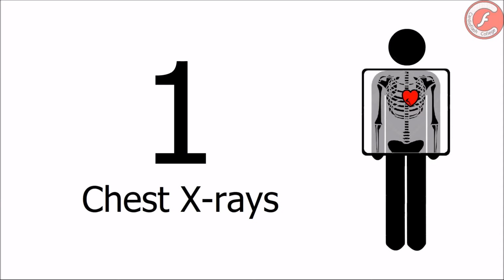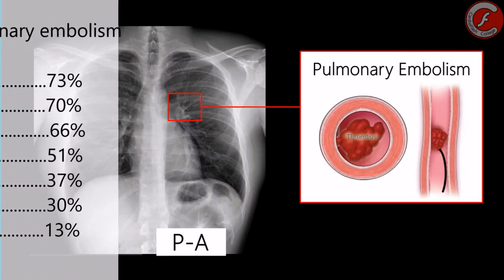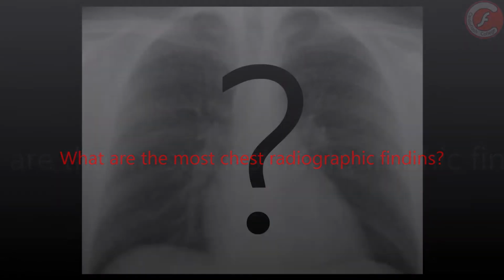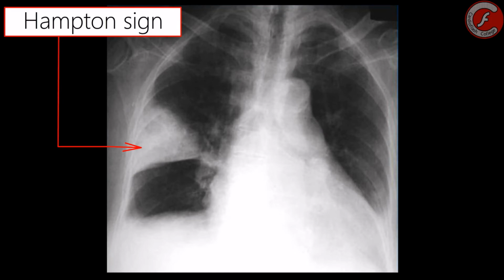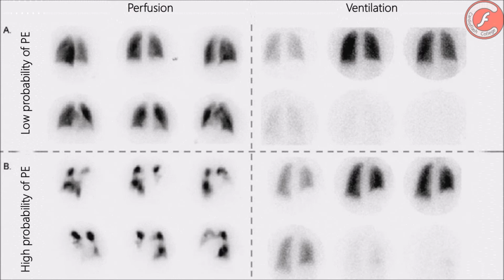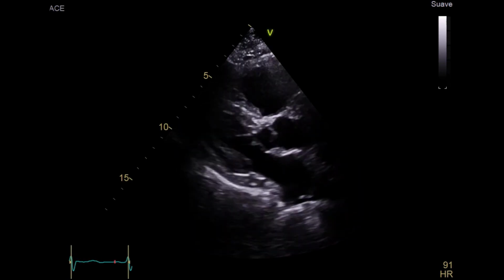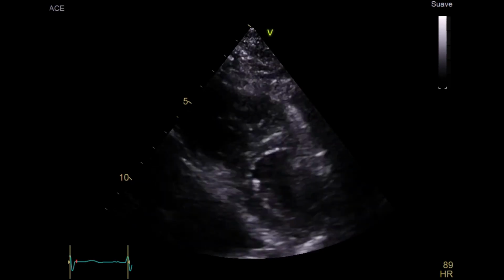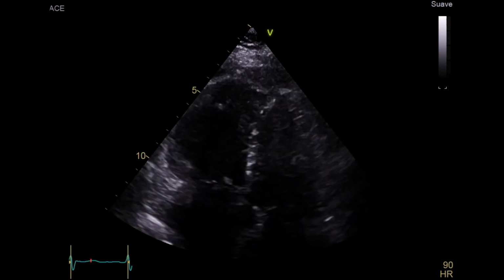5 Images: PE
MUSICAL AMBIENT